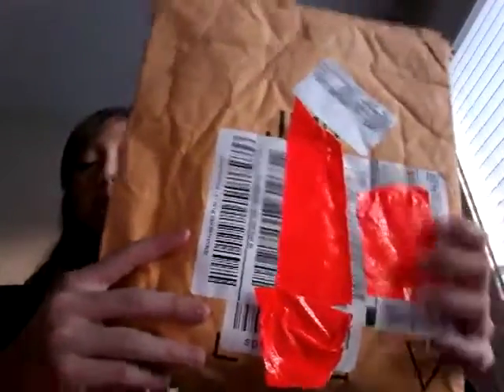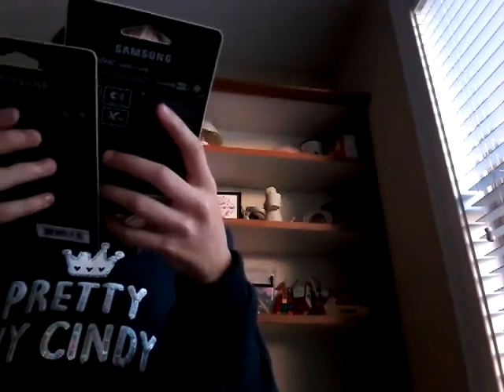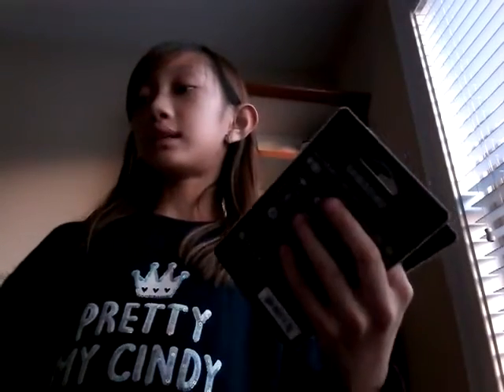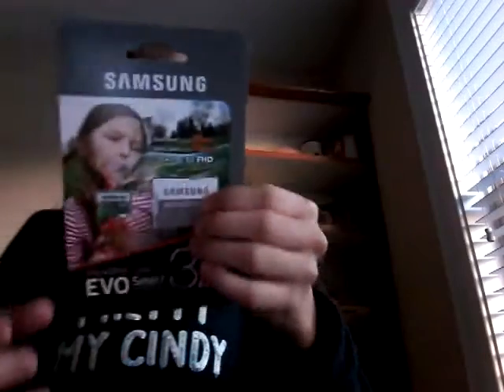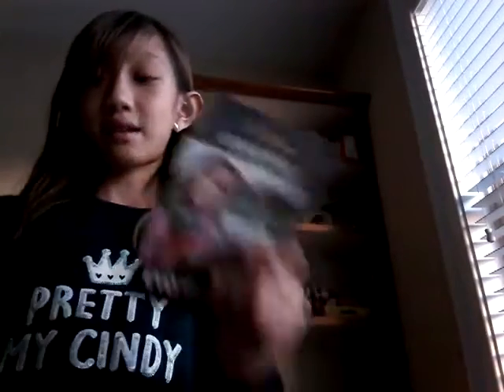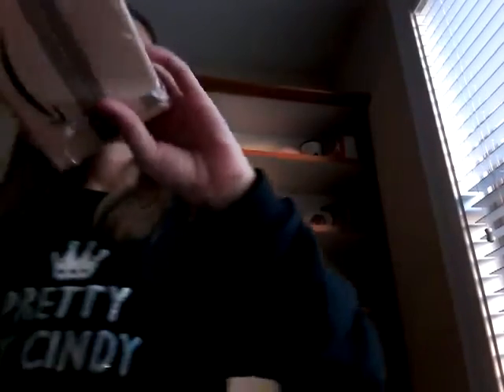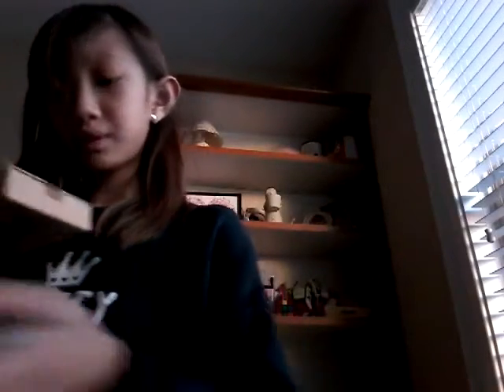Amazon Package!!!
Hello guys It has been a long time. Today I have a package for you guys. I hope you enjoyed this video. Also comment on what I should call you guys?